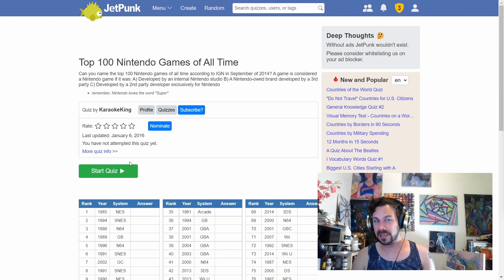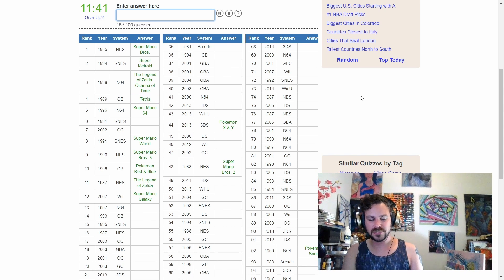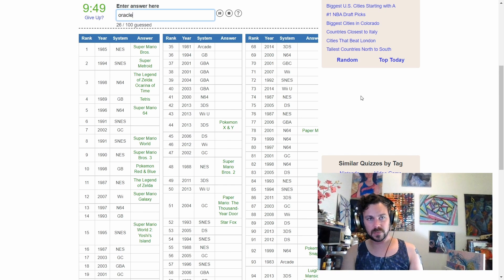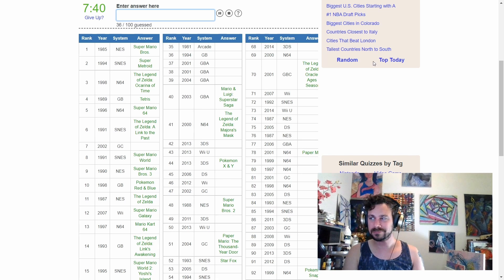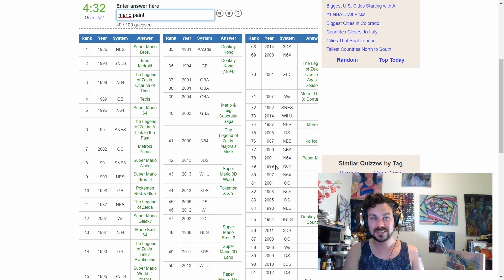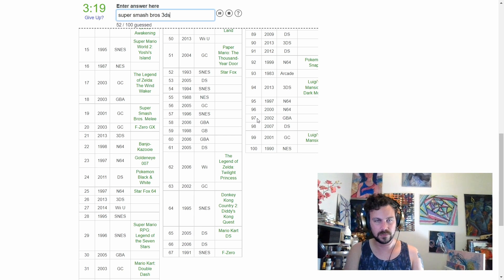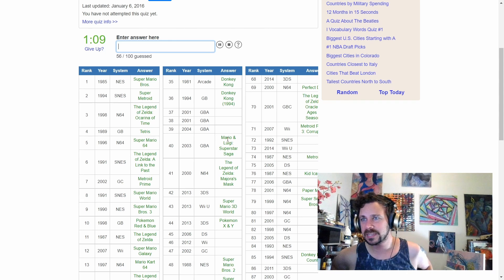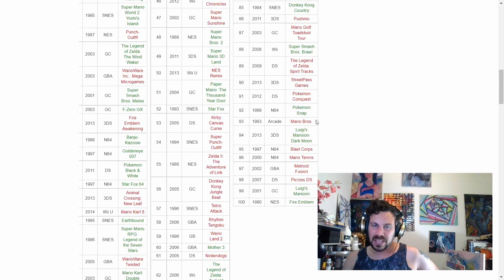RANKED: Trivia Challenge - Name The 100 Best Nintendo Games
Join  Matti McLean “A Canadian in Eurovision” as he attempts to name the Top Hundred BEST Nintendo Games from the JetPunk Quiz site!

You can find Matti online at problematic streaming platform Spotify with his series “A Canadian In Eurovision”

You can find him as a part of the “Think About Eurovision” team